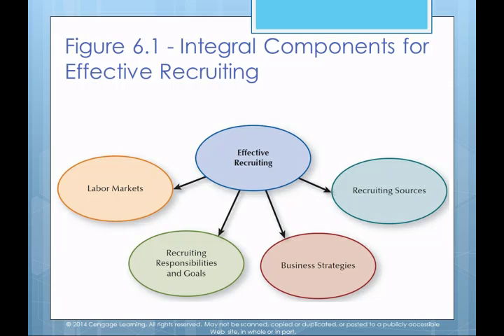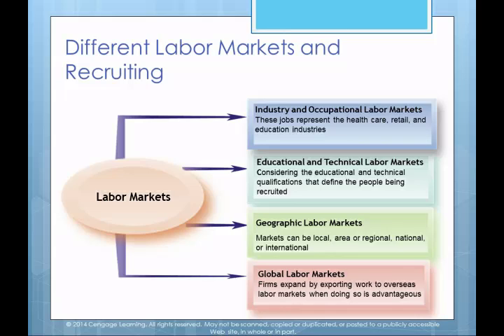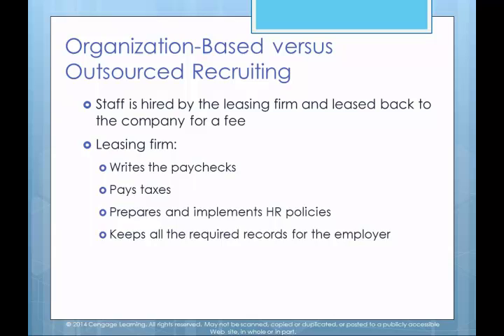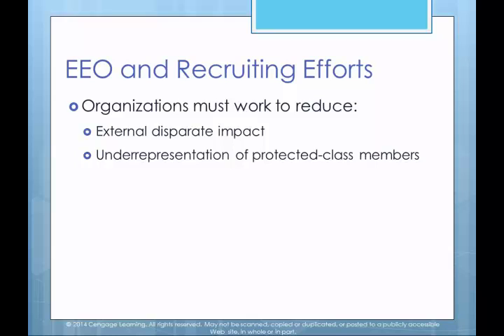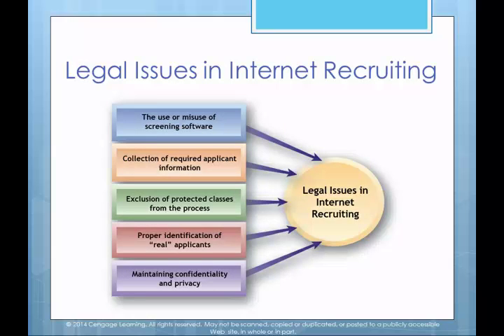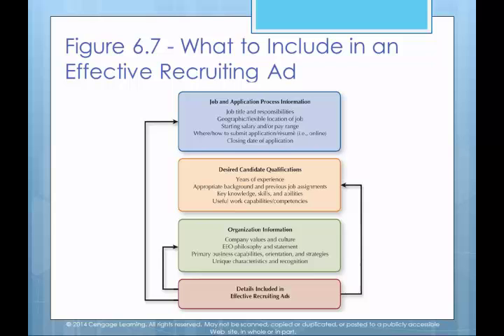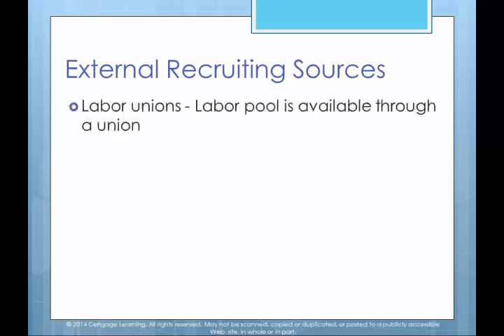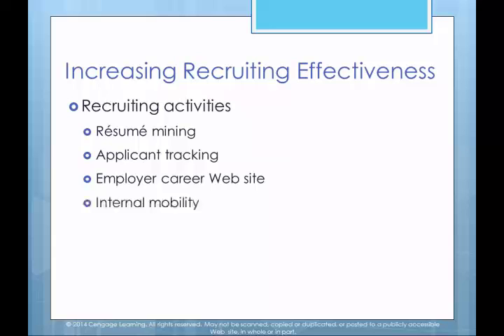Dr. Di Ann Sanchez, SPHR Amberton University Courses